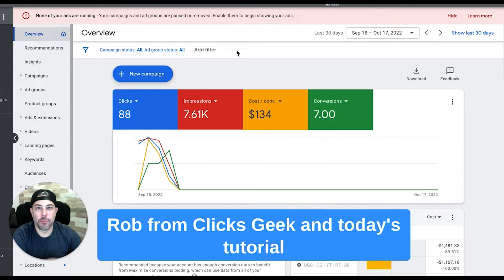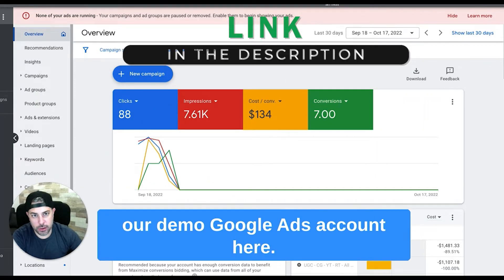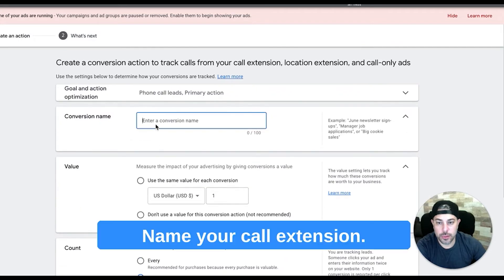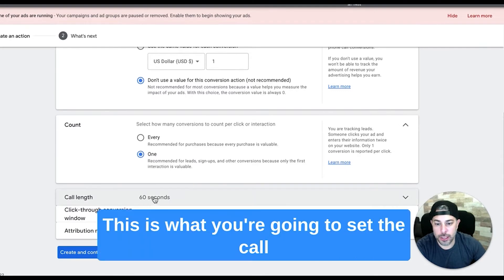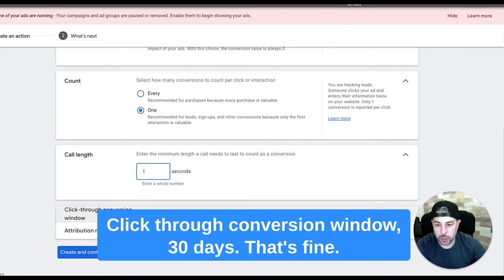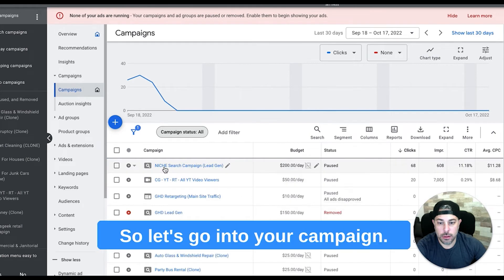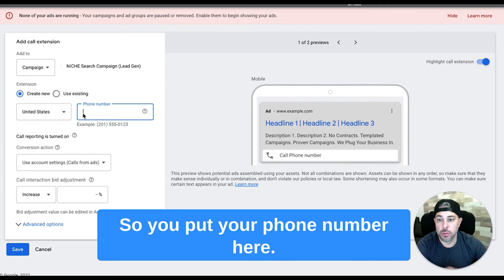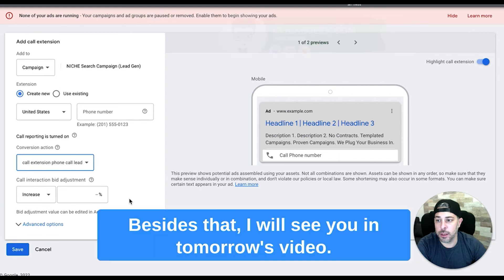Google Ads Call Extension Set Up ➡ (4 Min Video)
Call Extension Setup in Google Ads

Hi guys and welcome back to the channel! In this video, we'll be going over a demonstration of how to set up a call extension within Google Ads, as well as how to link your call extension to a new or existing campaign. Enjoy the video!

⏱️TIMESTAMPS⏱️
0:00 Intro
0:32 Creating a New Conversion Action
1:24 Setting Values for Your Call Extension
2:43 Linking Call Extension to a Campaign
3:46 Wrap-Up and Outro